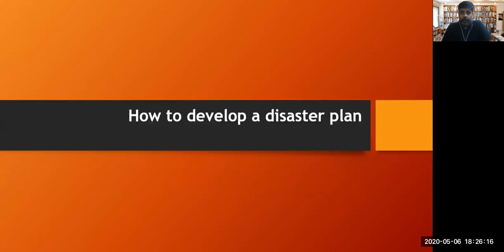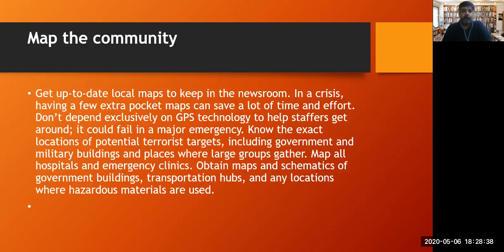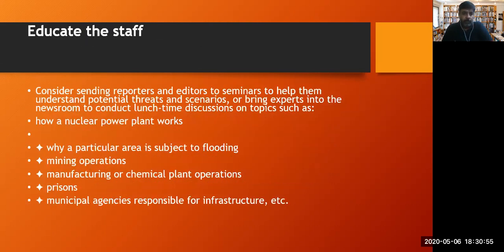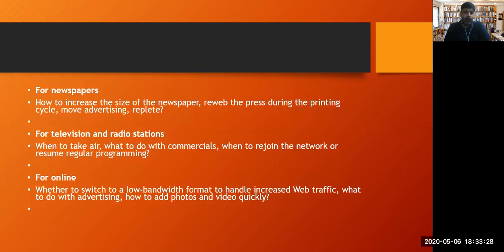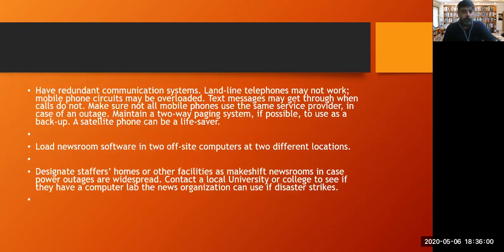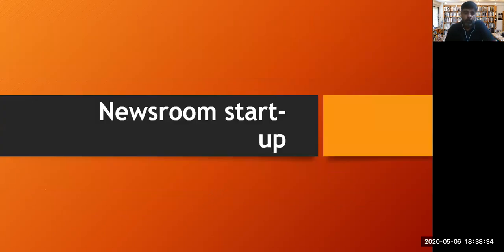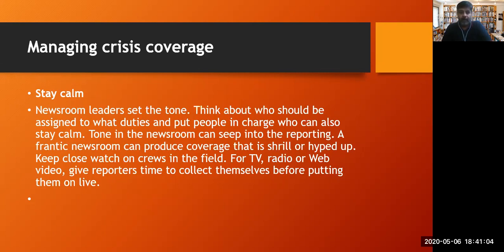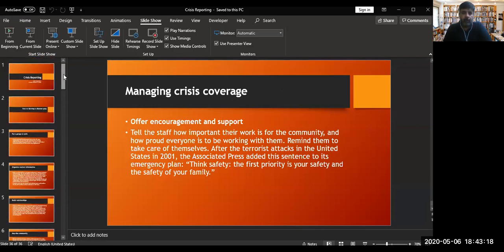Crisis Repoprting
This video is part of lecture series recorded for Form Christian College (A Chartered University). Purpose of this lecture is to help students understand the concept of news and journalism. The material used in the video is the property of the instructor  (Adeel Ahmad Aamir)